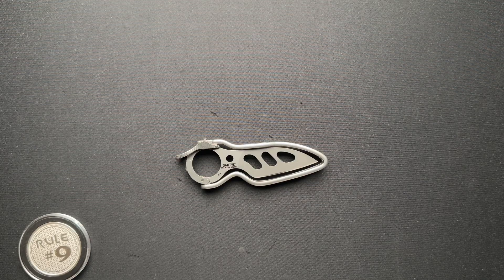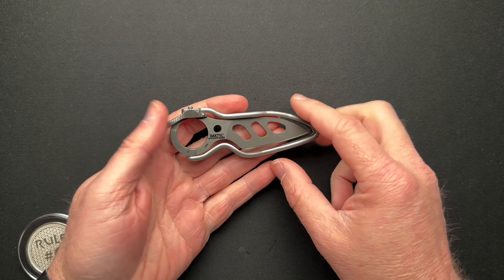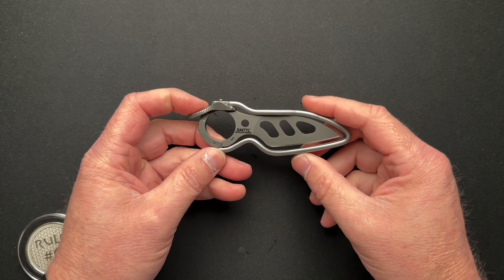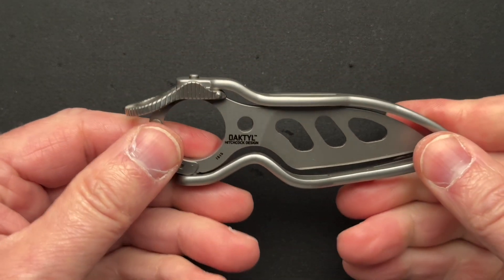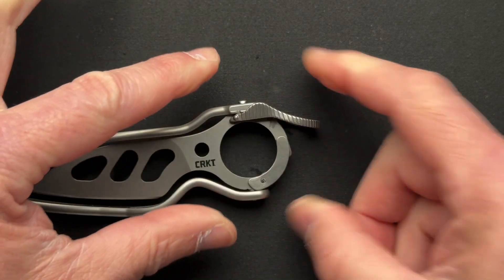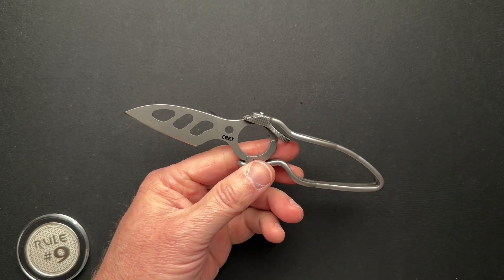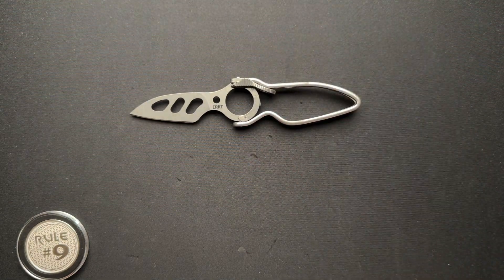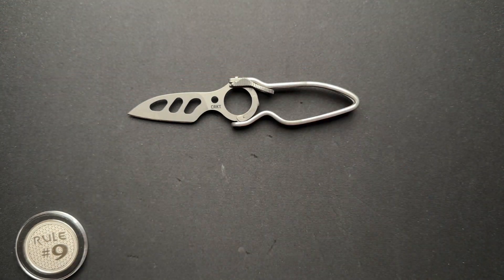CRKT Dactyl Knife Overview